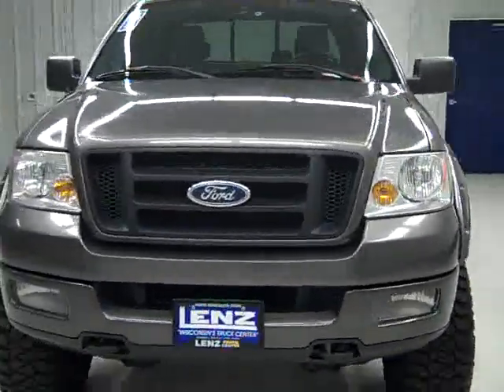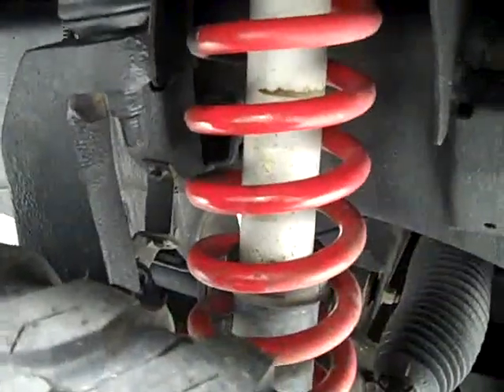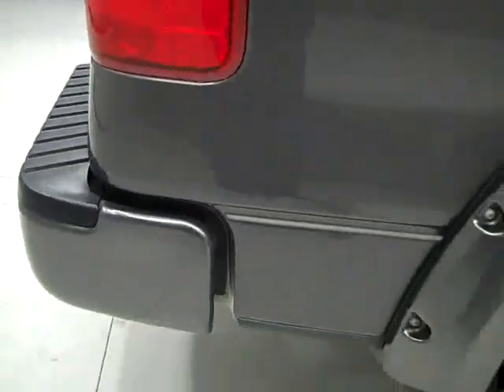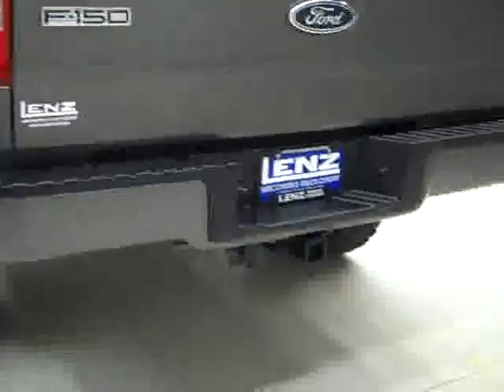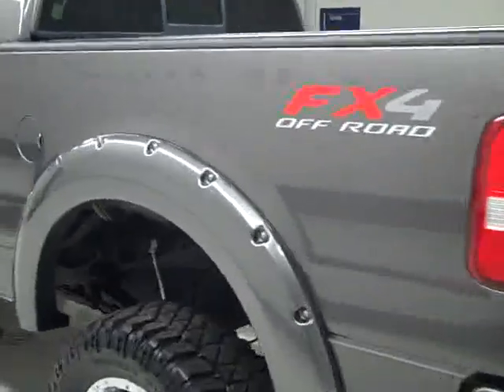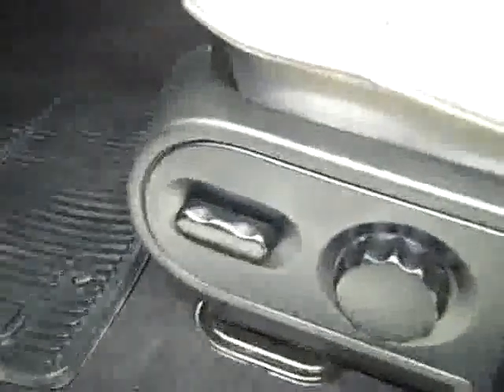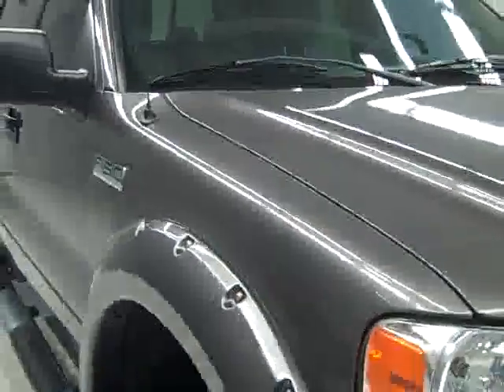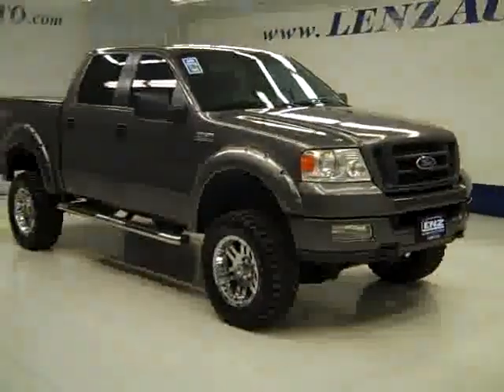LIFTED 2005 Ford F-150 SUPERCREW-SHORT-FX4-4WD SKYJACKER LIFT-CLOTH WALK AROUND REVIEW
2005 FORD F-150 FX4 WALK AROUND

WATCH A FULL HD VIDEO OF THIS TRUCK! CLEAN CARFAX! 5.4 LITER V8 ENGINE, FULL FOUR DOOR SUPERCREW CREW CAB, SHORT BOX 5 1/2 FOOT BOX, FX4 OFFROAD SUSPENSION AND TRIM PACKAGE, AUTOMATIC TRANSMISSION, TURN DIAL 4X4 FOUR WHEEL DRIVE, GRAY CLOTH INTERIOR, POWER DRIVERS SEAT, 40/20/40 SPLIT BENCH SEATING, SKYJACK 6  SUSPENSION LIFT, TOWING PACKAGE(RECEIVER HITCH, TRANSMISSION COOLER, & WIRING), 3.73 GEARS WITH LIMITED SLIP DIFFERENTIAL, POWER MIRRORS, POWER SLIDING PACE EDWARDS ROLL UP TONNEAU COVER, DEE ZEE STAINLESS STEEL STEPBARS, SPRAY-IN BEDLINER, BRAND NEW MICKEY THOMPSON BAJA MTZ LT275/70 R18 TIRES, MOTO METAL POLISHED ALUMINUM RIMS, KEYLESS ENTRY, DRIVERSIDE DOORCODE ENTRY, 6 DISC IN-DASH CD CHANGER, POWER SLIDING REAR WINDOW, L.A.T.C.H. CHILD SAFETY SYSTEM, COMPASS AND OUTSIDE TEMPERATURE DISPLAY, FOG LIGHTS, LOCKING TAILGATE, RAISE ASSIST TAILGATE, FORD QUIET STEEL TECHNOLOGY, FACTORY ALL WEATHER FLOORMATS, FENDER FLARES, OVERHEAD RAIL STORAGE SYSTEM, CARBON FIBER DASH AND DOOR TRIM, AIR, CRUISE CONTROL, TILT, POWER LOCKS, POWER WINDOWS, THIS TRUCK IS ELIGIBLE FOR AN EXTENDED PARTS AND SERVICE AGREEMENT! CLEAN CARFAX! VERY VERY CLEAN INSIDE AND OUT! RUNS AND DRIVES EXCELLENT!